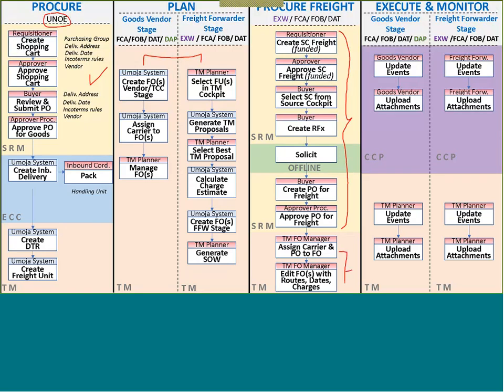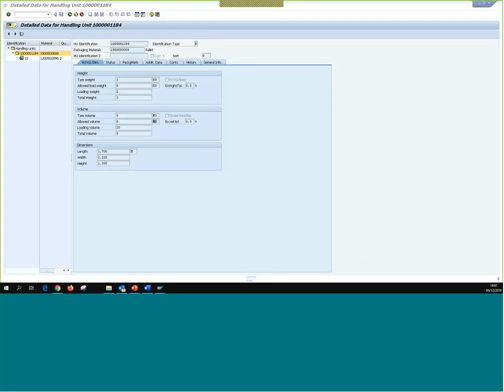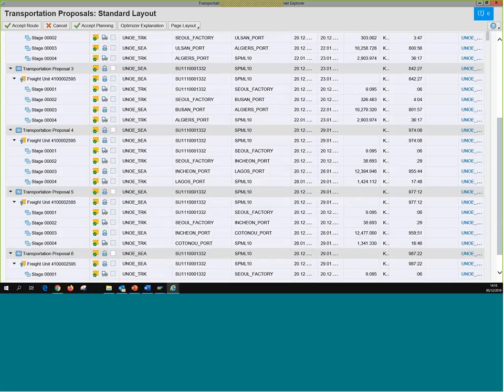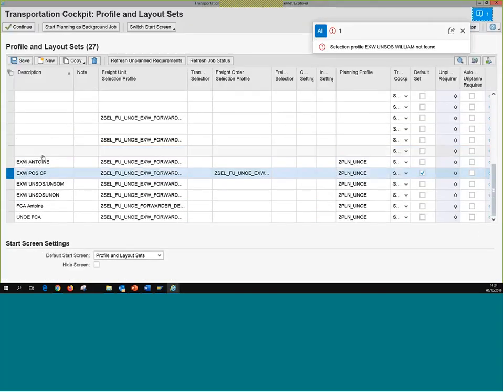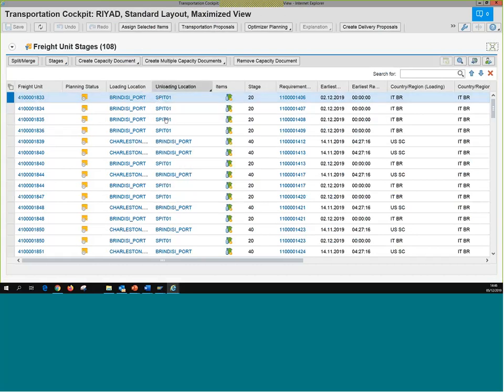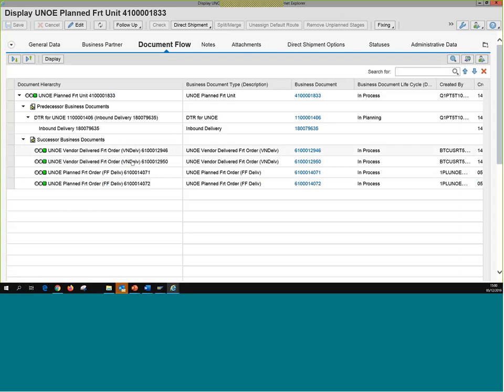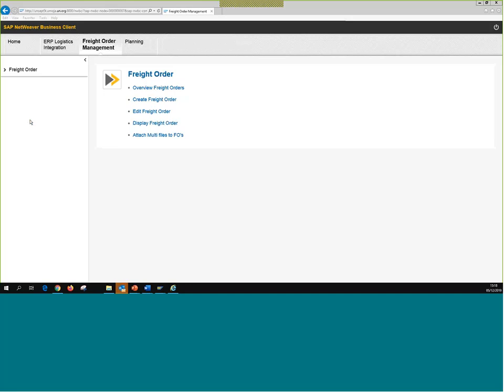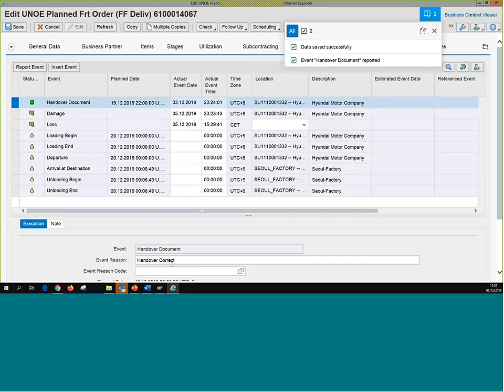WebEx - Ramp Up Support Sessions -TRANSPORTATION MANAGEMENT - UNOCA & MINURSO - Session2/3 Dec 2019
Transportation Management Ramp Up Support Session:
-Packing (Inbound Delivery)
-UNOE End To End Scenario (Planning, Managing FOs, Submitting Events)